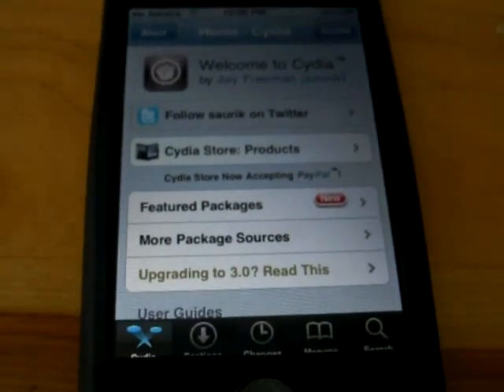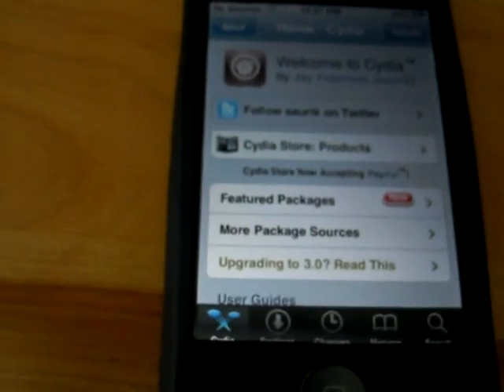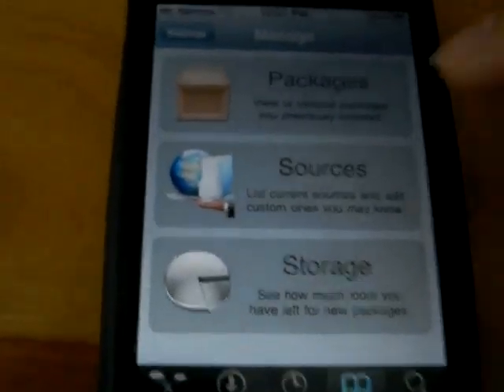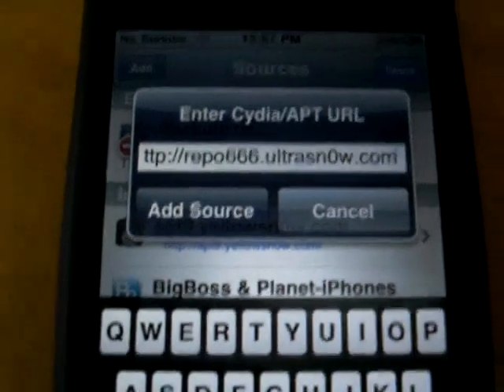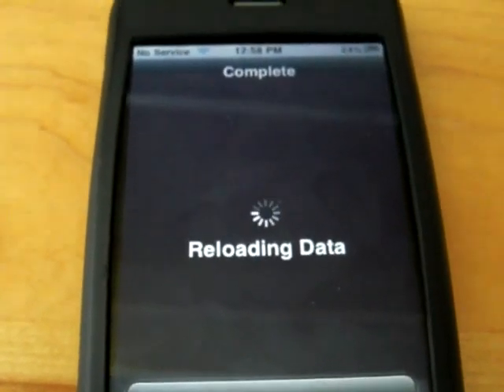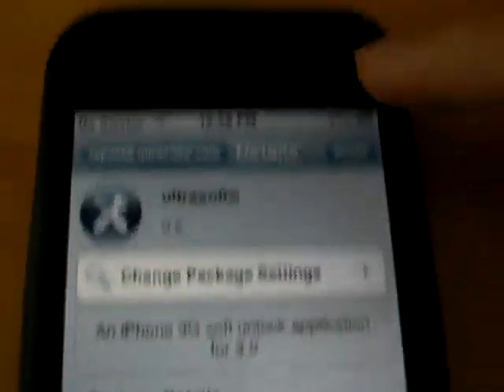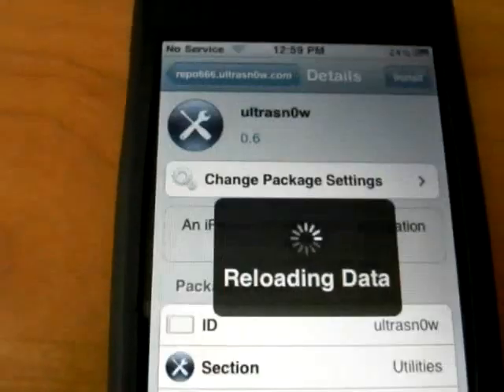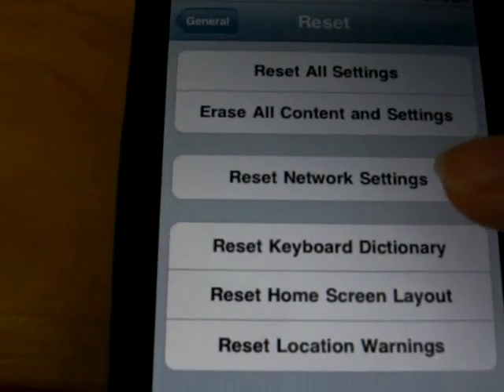Ultrasnow soft unlock iPhone 3g and 3gs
Ultrasnow soft unlock iPhone 3g and 3gs - repo666.ultrasn0w.com You need to be jailbroken to 3.0!